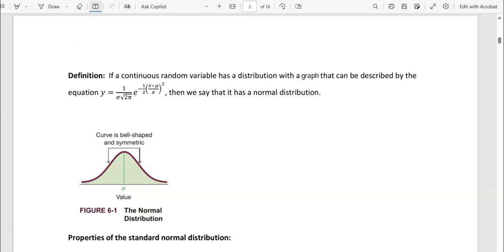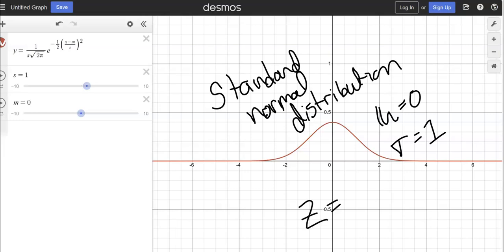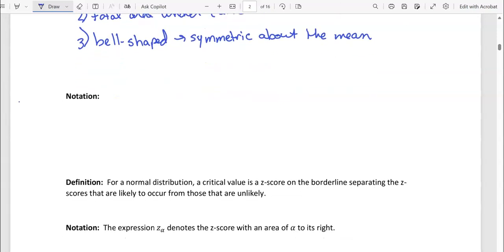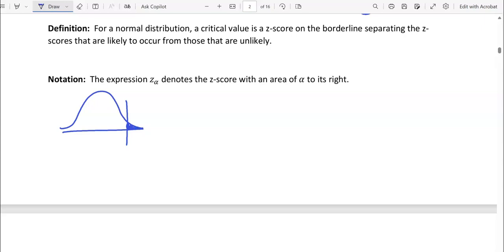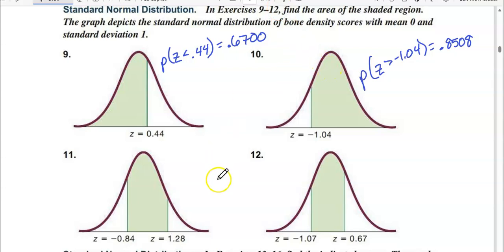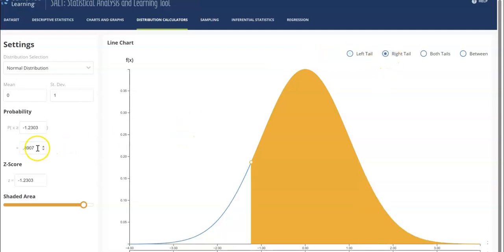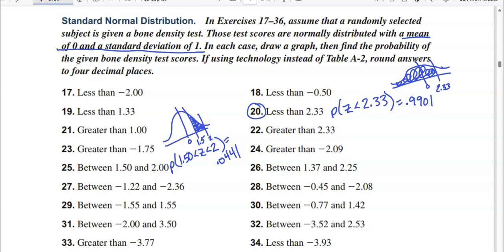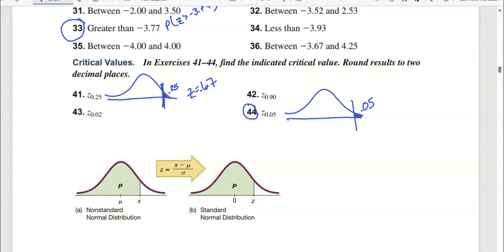The Standard Normal Distribution